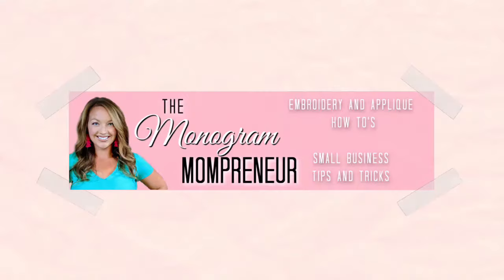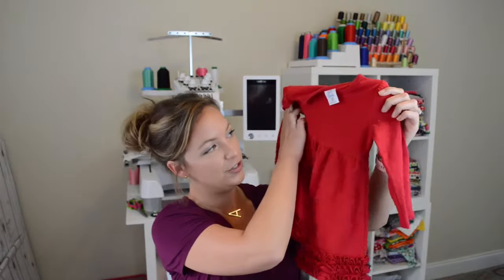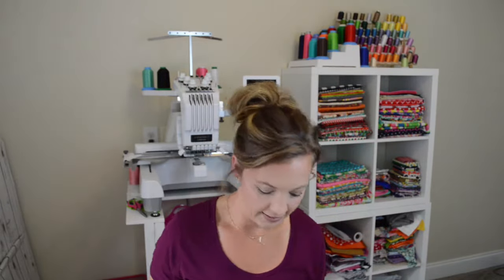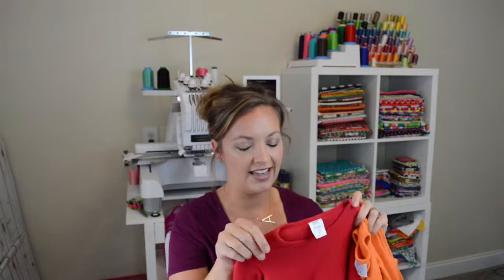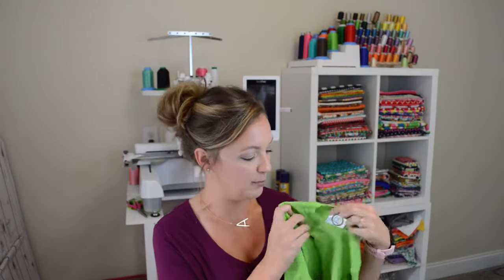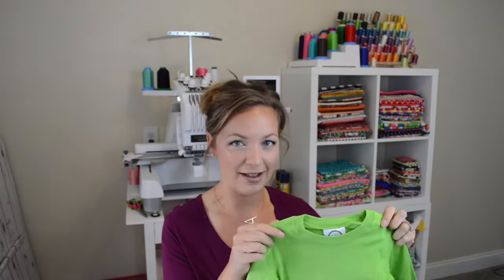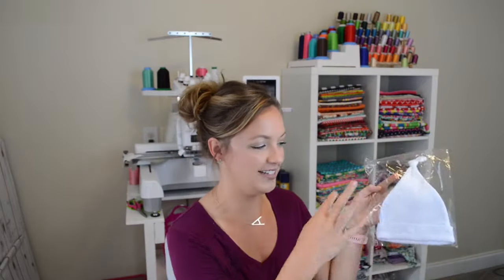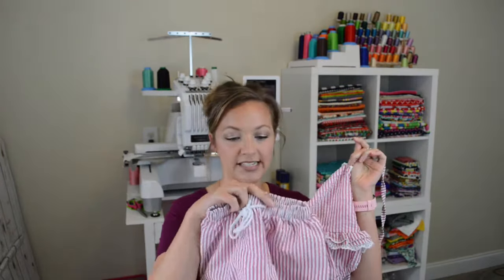Where to buy clothes for embroidery: Where to buy embroidery blanks for your business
Have you ever wondered where to buy clothes for embroidery or embroidery blanks for your business?? In this video I will discuss where I buy my clothes/blanks for my embroidery business and I am spilling the details not everyone is willing to share!

Here are the places mentioned in this video:
NO TAX ID Required:
ARBBLANKS.com
BlanksBoutique.com

 TAX ID Required:
Lovethatcotton.com
WholesaleBlankClothes.com
Bella Canvas
Jiffy Shirts
Monag.com
Kavio.com
Comfort Colors
Charles River Apparel

My Etsy Store: